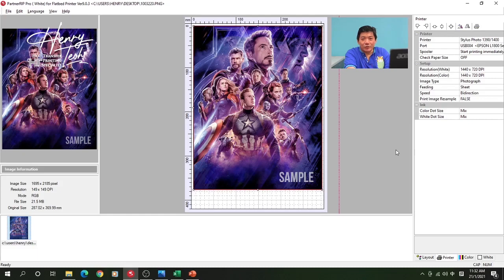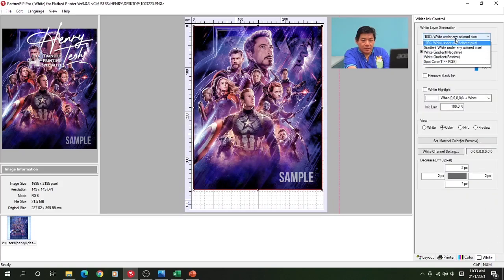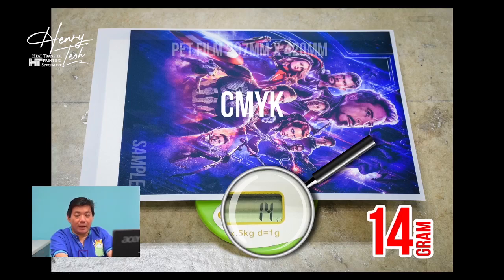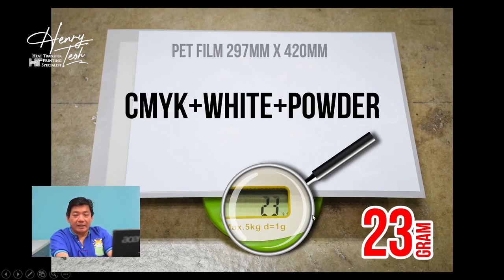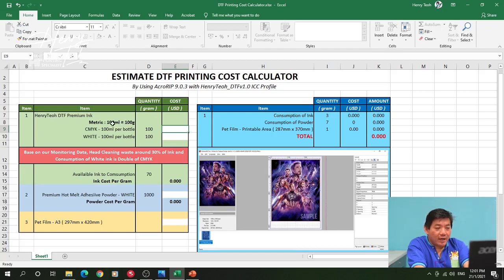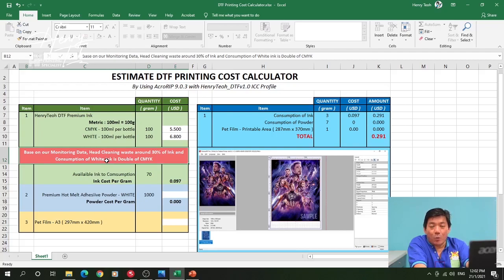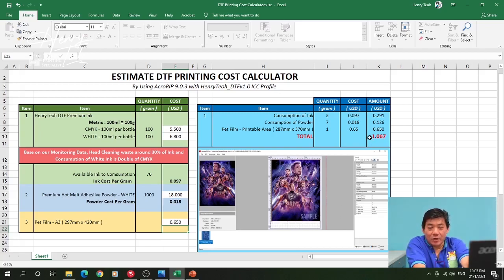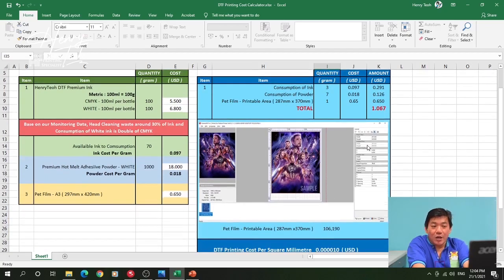How To Estimate DTF Epson L1800 Printing Cost With Less Than 1 Minute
The first day when I start to do my DTF Printing, I keep asking myself what is my printing cost per A3 Pet Film. Then I keep searching for the answer. Do you want to get the COST CALCULATOR

But there is no exact answer. What we can do is an estimate the ink consumption for printed Image.

The image using inside the video is rich in colour and base on my experience of using a large format printer, the ink consumption should be high. 287mm x 370mm is the maximum safe zone area we can print with A3 size Pet Film. In conclusion, we can assume that this is the Maximum Ink Consumption for A3 Size Pet Film.

With this Excel Calculator, you can estimate your DTF Epson L1800 Printing Cost With Less Than 1 Minute. Just key in the cost of DTF ink, pet film and powder. Remember to divide your shipping cost and taxes into the product cost. Then the rest will auto calculate it.

Hopefully, with the help of this calculator, you can also calculate your own RETURN OF INVESTMENT on this DTF Printer.

For those who like to get this DFT Printing Cost Calculator, please Whatsapp us 1 ) Name, 2 ) Origin Country, and 3 ) Share What Problem Are Facing.